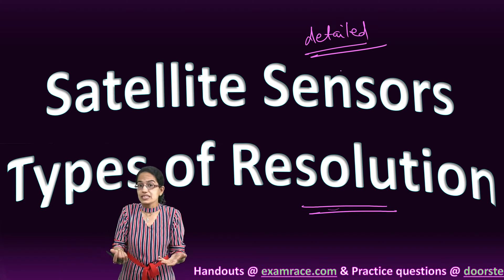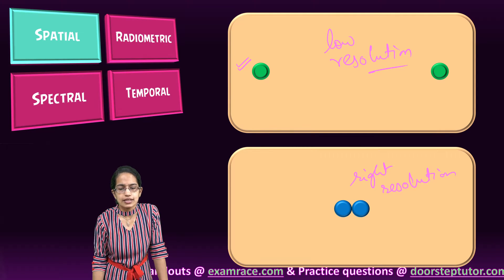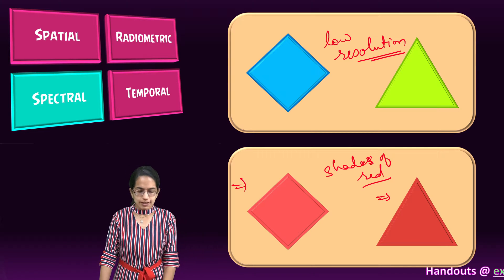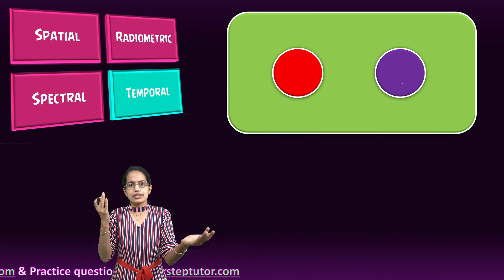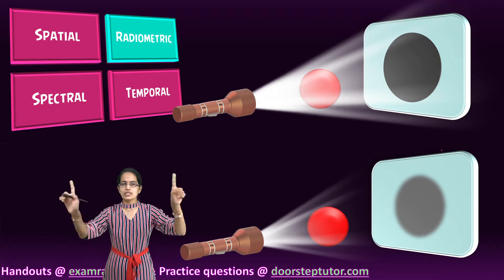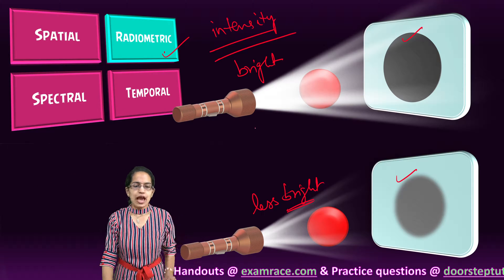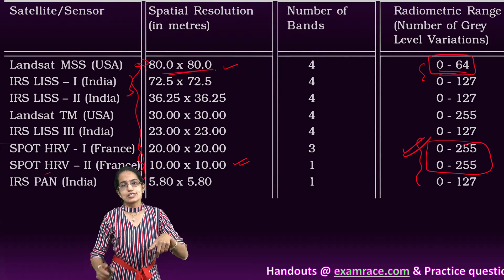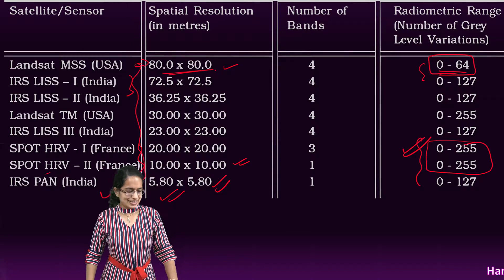Spatial, Spectral, Radiometric & Temporal Resolution - Types of Resolution | Remote Sensing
Temporal (Time): the measure of frequency or repeat cycle where the sensor returns to the same part of Earth's surface. If temporal resolution is x days then object revisits or recaptures same region after x days

Temporal – how many image in a given time
Spectral – shades can be recorded – frequency and sensitivity – quantization Data can be 0 to 16 or can be 0 to 255 – color - The principles in obtaining such images is the extension of the dispersion of light in nature resulting in the appearance of the ‘rainbow” and the use of prism in the lab. strong absorption properties of fresh water in band 4 (Infrared) and mixed strong reflectance in band 2 (green) by dry surfaces
Radiometric resolution corresponds to the sensitivity of a sensor, i.e. its ability to measure and to enable distinction within the same spectral band of differences (intensity or energy)
Spatial – distance - With an increasing resolution the identification of even smaller object surfaces become possible

Chapters:
0:00 Spatial, Spectral, Radiometric & Temporal Resolution
0:12 Resolution
1:04 Satellite Sensors
1:16 Types of Sensor Resolution
1:57 Spatial Resolution
3:00 Spectral Resolution
3:32 Temporal Resolution
4:28 Radiometric Resolution